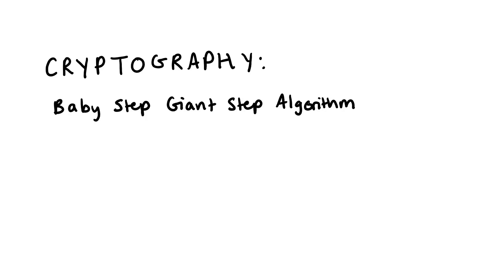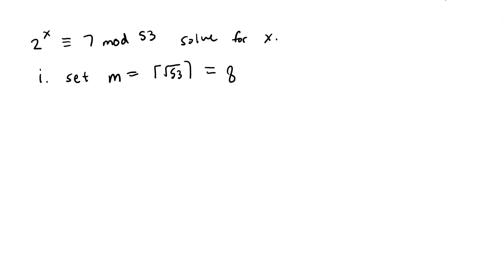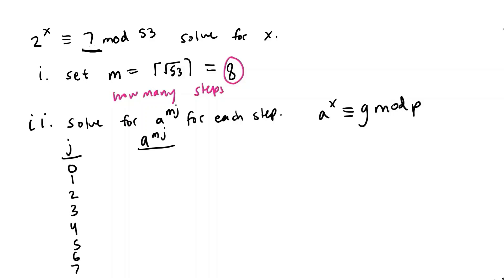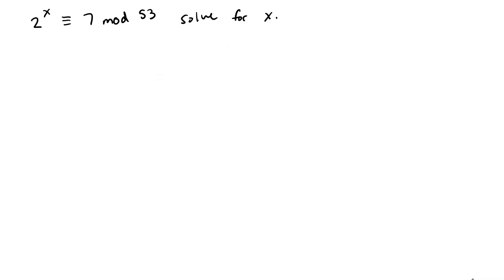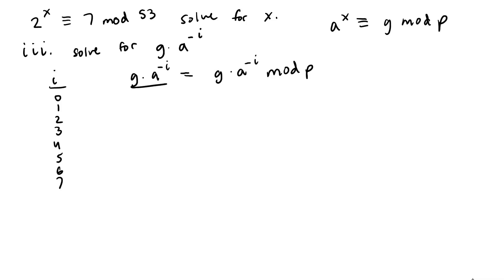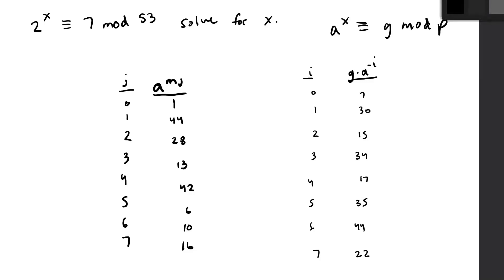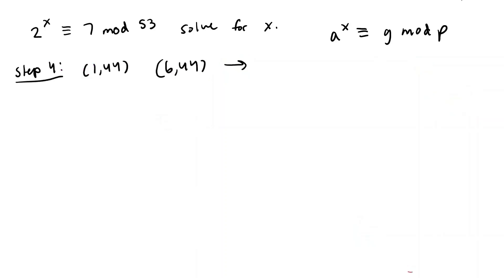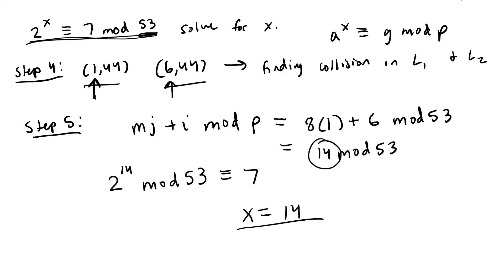Cryptography: Baby Step Giant Step Algorithm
A quick BSGS example